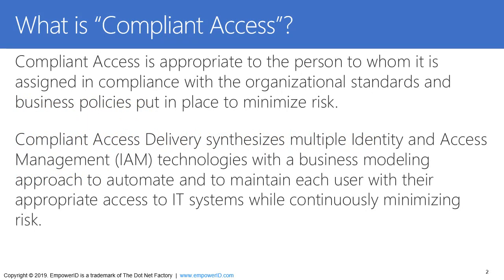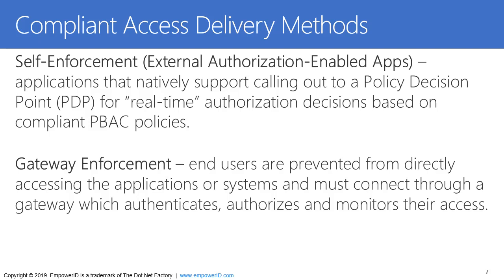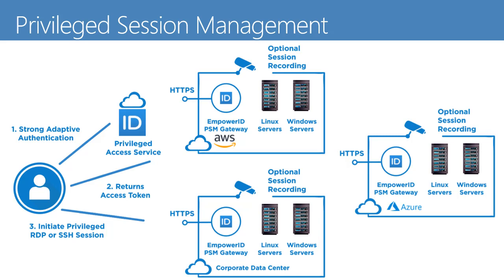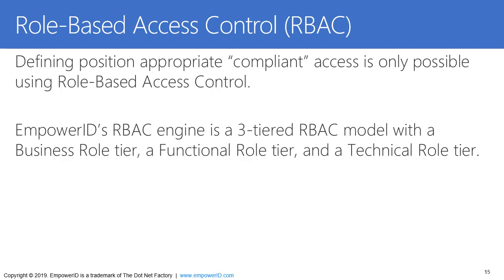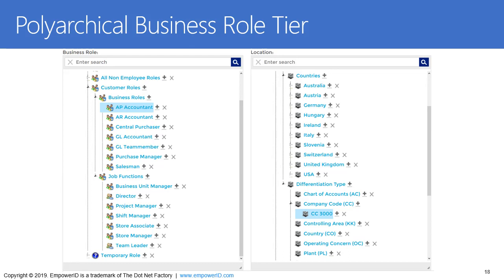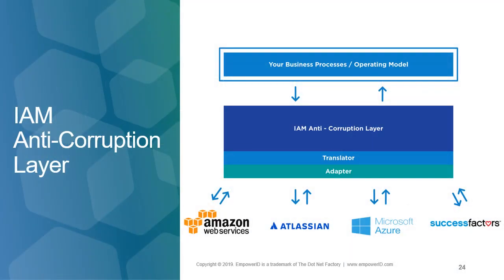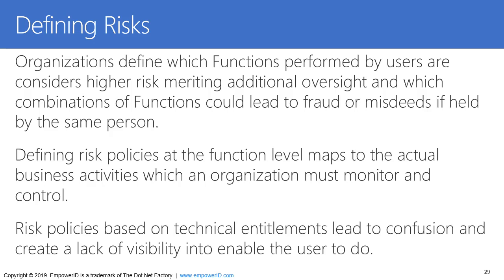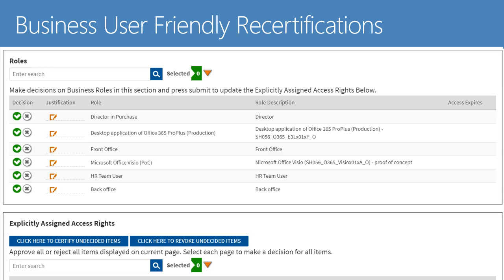EmpowerID Compliant Access Delivery